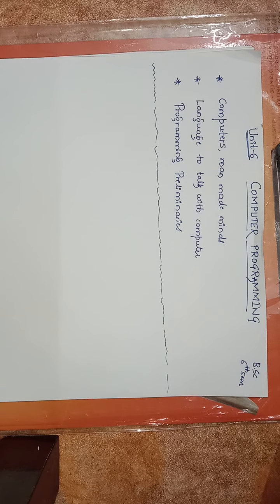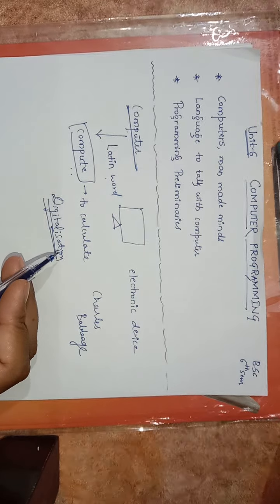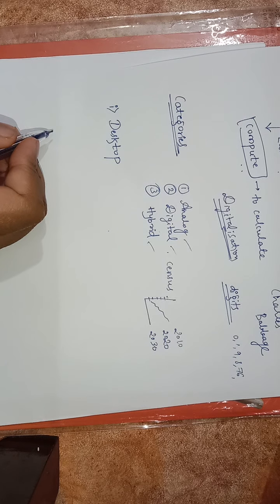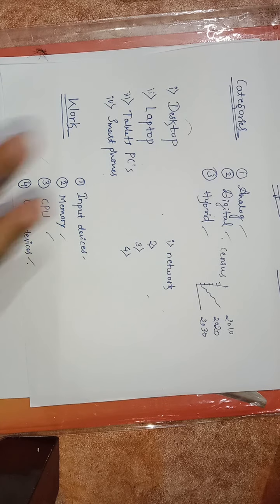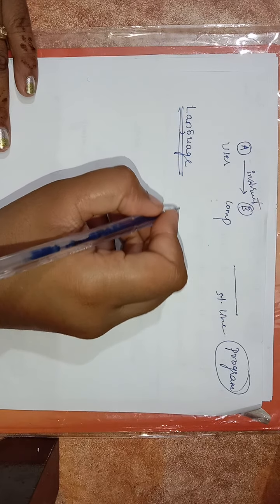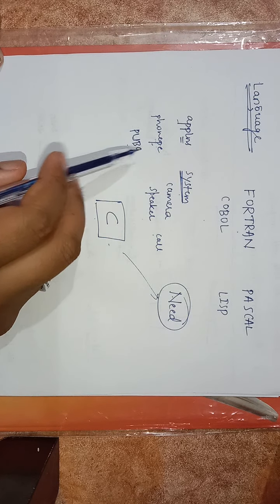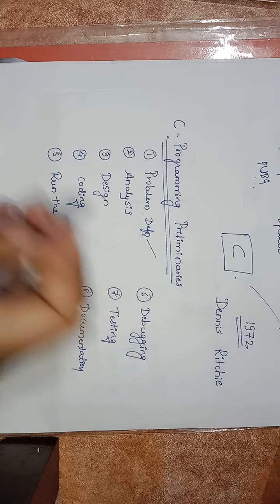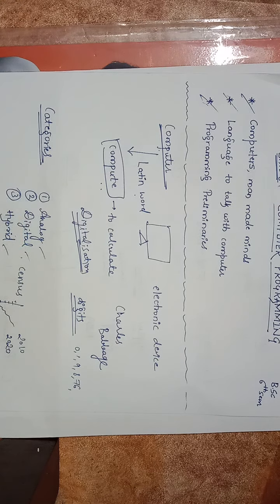C-Programming (BSc6thsem) --01